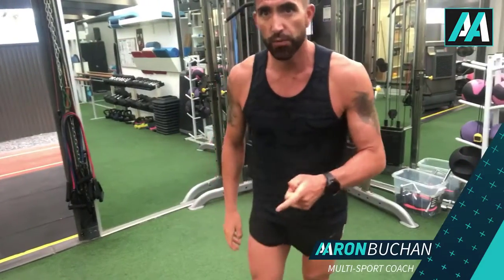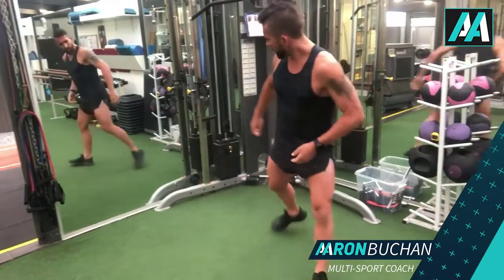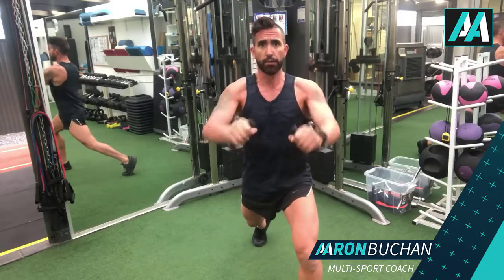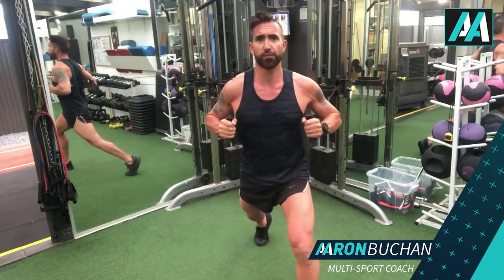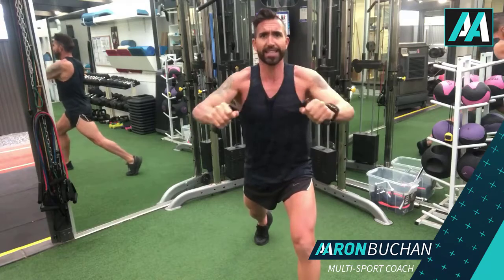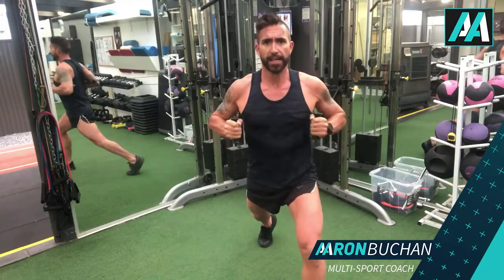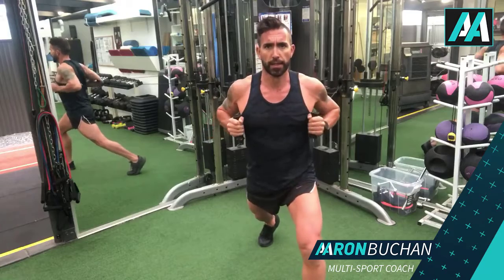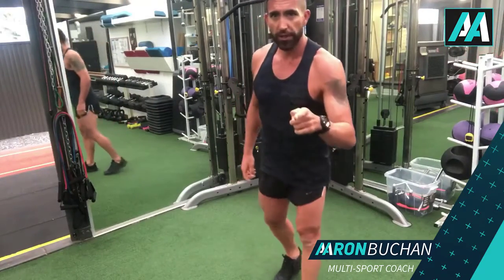Chest Press On Cable Machine | Aaron Buchan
Great full body functional exercise for chest and core.